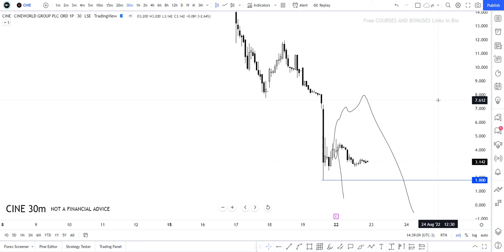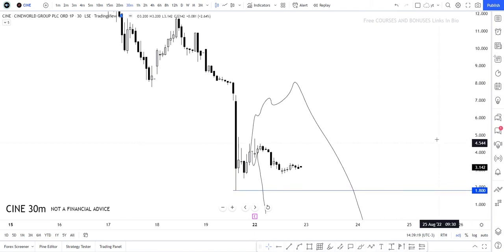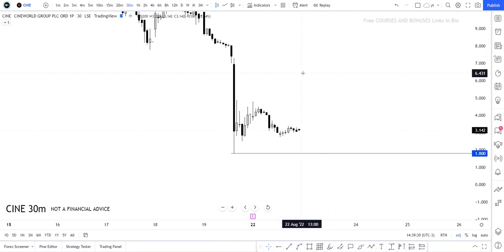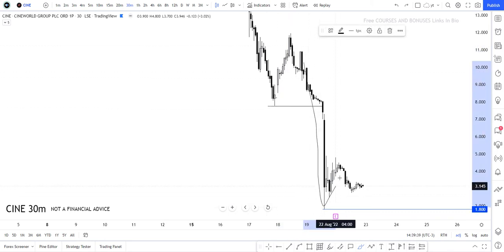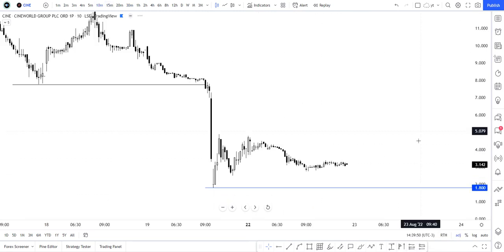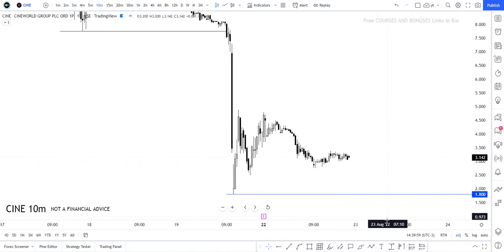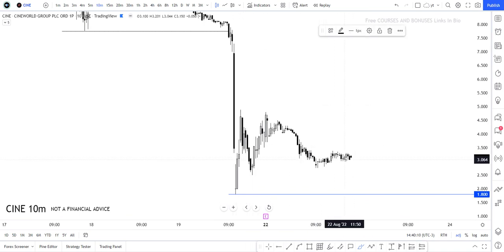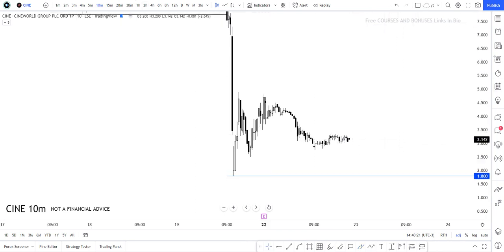👀😮 CINE Stock | Technical Analysis And Predictions | Cineworld Group Stock | business insurance